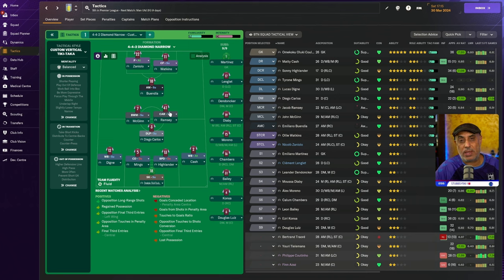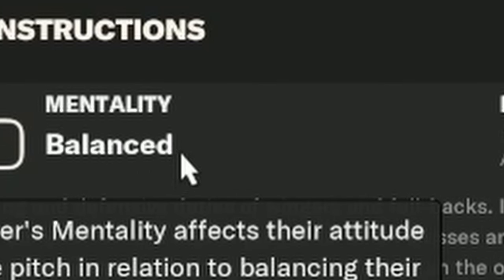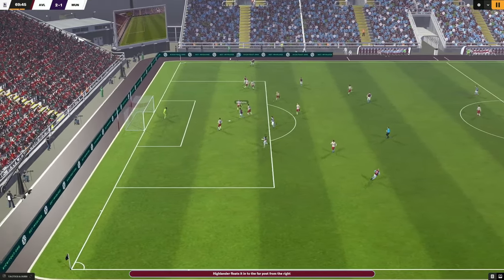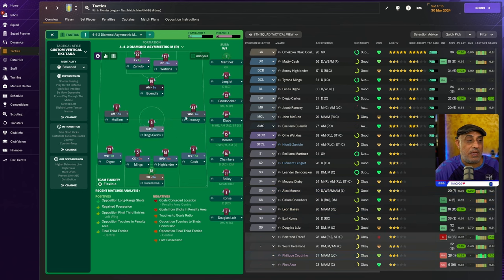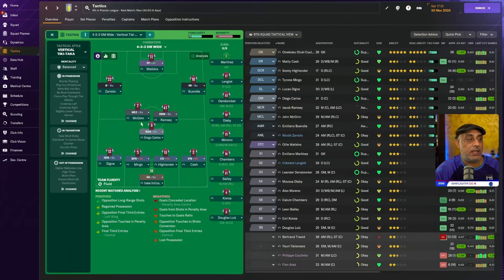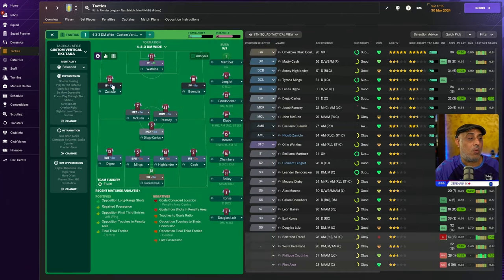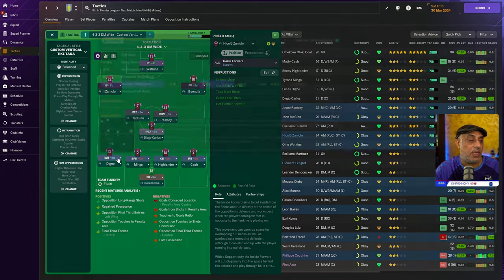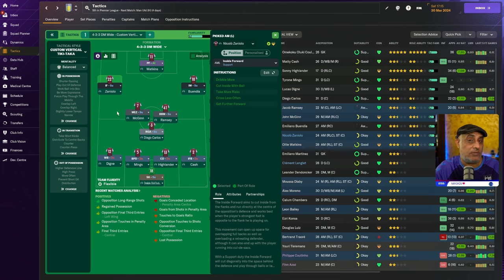4 Mins Guide to Overlap & Underlap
Seen plenty of people asking about the overlap and underlap. Maybe you are new, but this instruction is an old one, how does it work and what does it affect - in 4 mins or less.